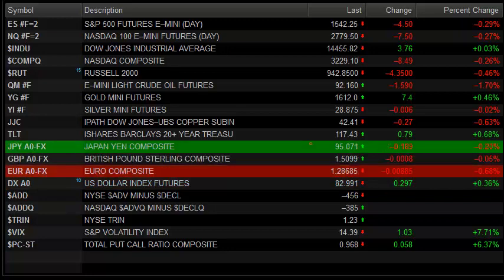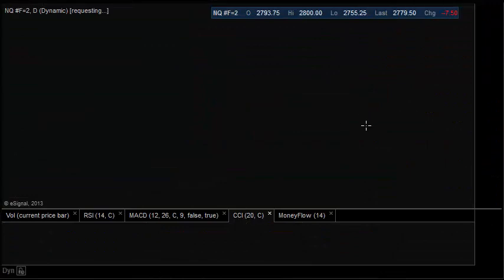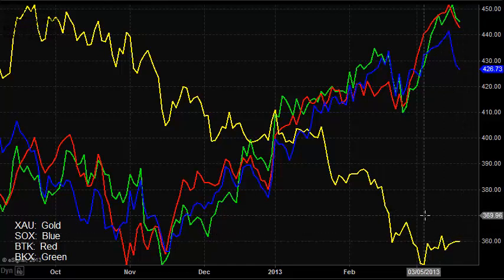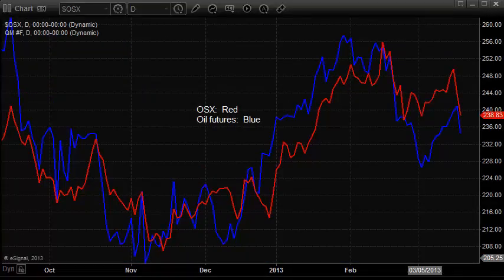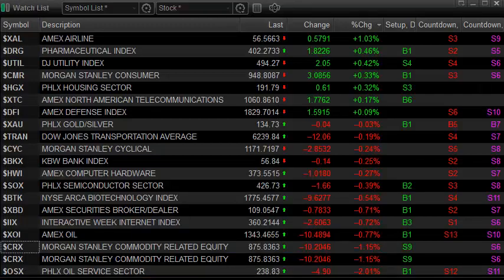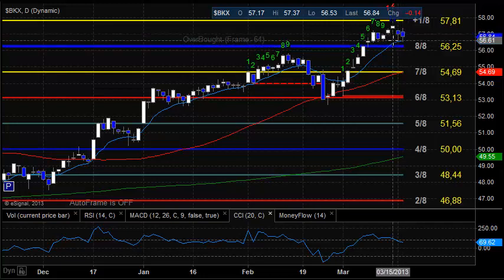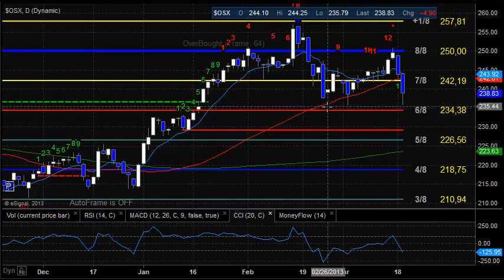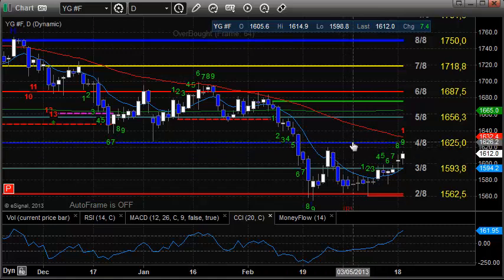Stock Trading: Market Preview for 3-20-2013